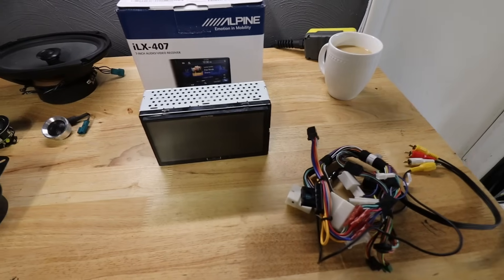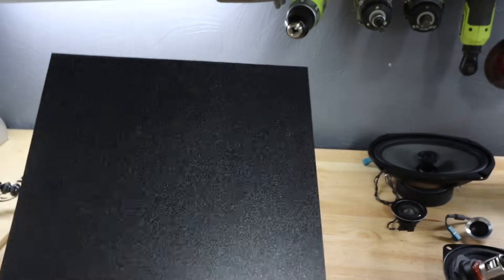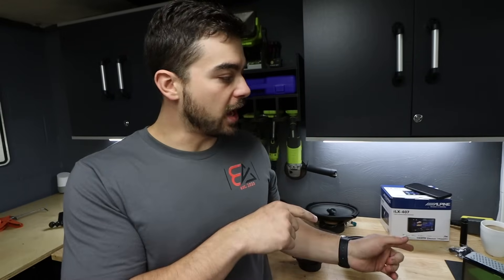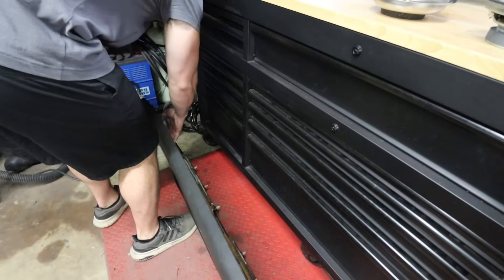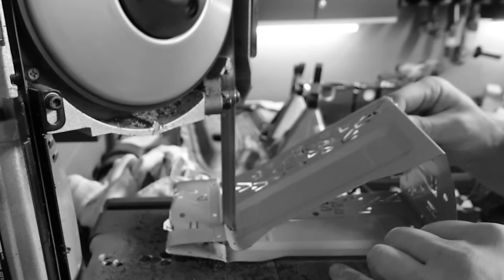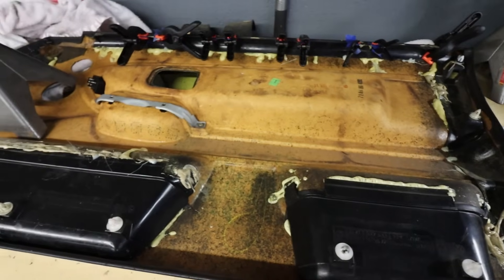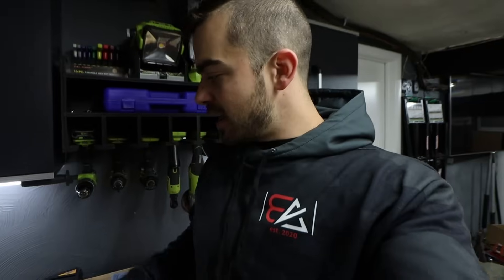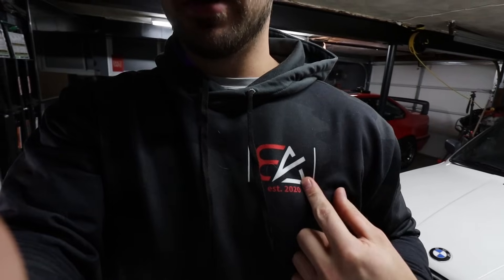Interior & Stereo Upgrades Every BMW E36 Needs | Installed on my LS1 Swapped M3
Fitting a double din radio in an E36 is no easy task!  Plus every single speaker gets replaced with upgraded units.  Huge BMW interior upgrades completed! Making the LS E36 a better DD.

Alpine ILX-407
Radio Delete Panel
6X9 Speaker Adaptors
Parking Brake Bypass
Door Panel Clips
Double Din Mount Ki
Flush Mount USB Cable
Hot Glue Gun

E36 Parts:
Carbon Fiber Canards
Carbon Fiber Skirt Extensions
FAST Intake Manifold
FAST Fuel Rails
Deka 60lb Injectors
Odyssey P925L Battery
Fire Extinguisher Mount
Battery Mount
Apex Arc 8 17X10 wheels
Falken 615k+ tires
Holley 7" Digital Dash
Race Tech & Momo Suede Wheel
NRG Wheel Quick Release
Steering Wheel Short Hub
T56 Magnum F
Holley Terminator X
Mom Supercup Regular Size Seat
Momo Supercup XL Racing Seat
Sparco Side Mount Brackets
E36 Planted Seat Bracket Driver Side
E36 Planted Seat Bracket Pass Side
302-2 Oil Pan Kit
ICT Billet Acc. brackets
CXRacing E36 LS Headers

Other Tools / Gear I use:
Tekton Swivel 1/4 3/8 3/4 Ratchets
S.W.A.G Band Saw Table
Ryobi Electric Pressure Washer